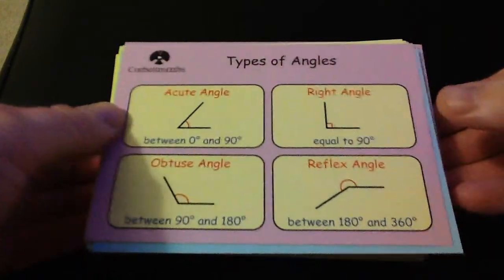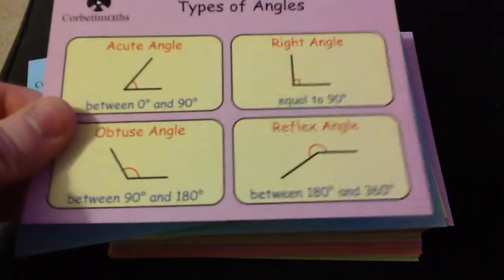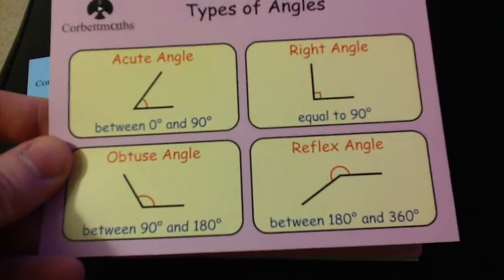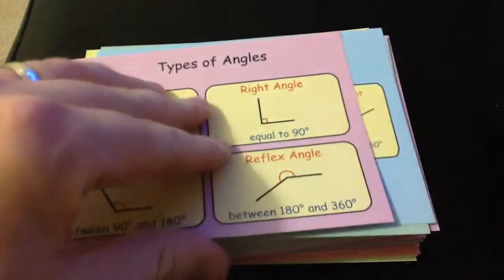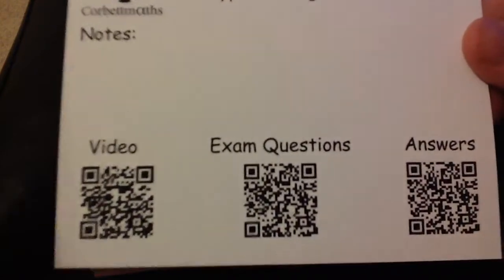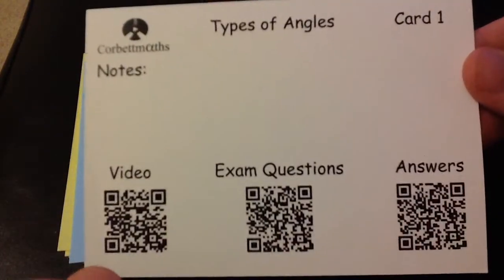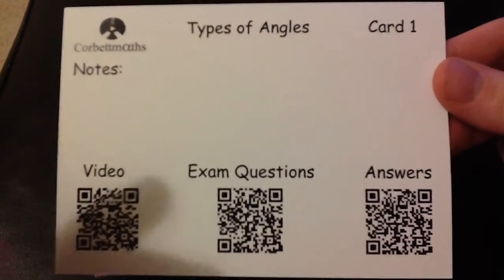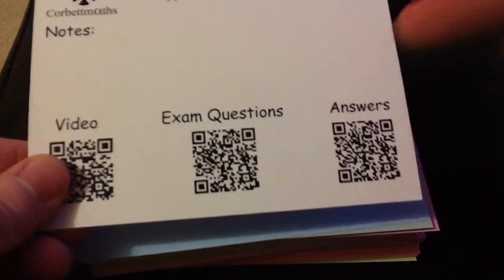Corbettmaths Revision Cards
This video explains what the Corbettmaths GCSE Revision Cards are and what students, teachers and parents think of them.